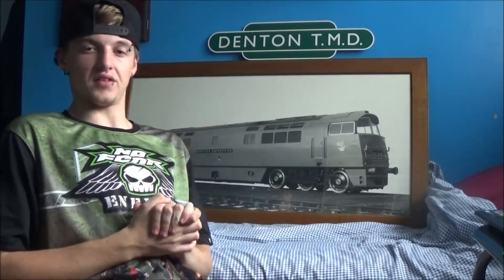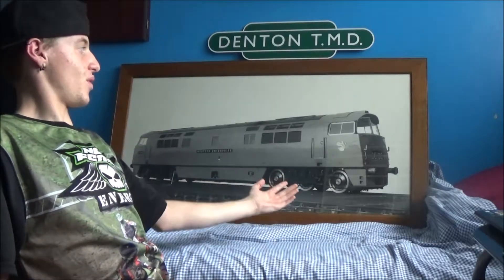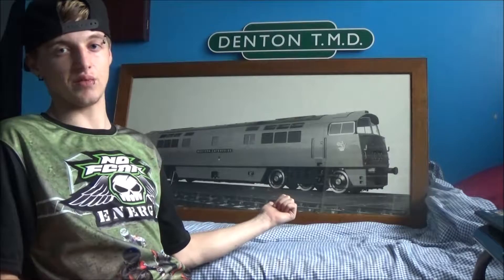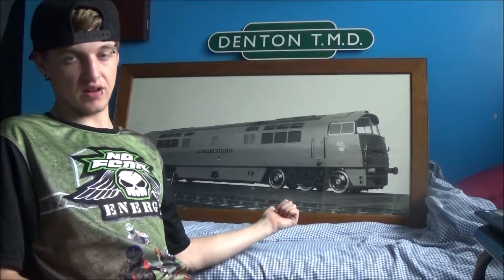new update video | model railway | loco detailing and more.